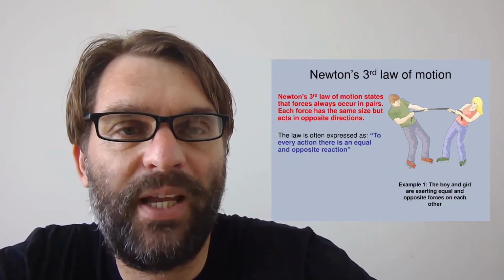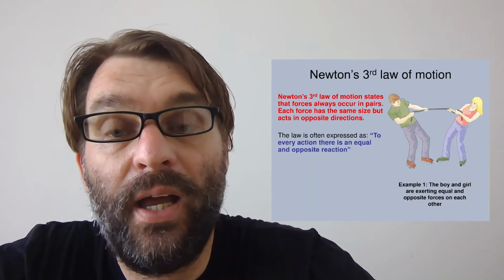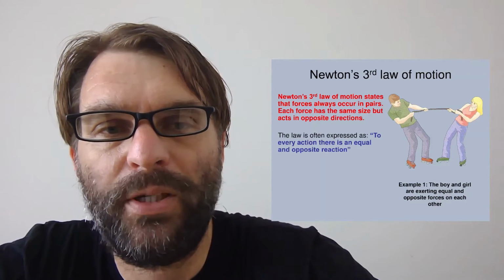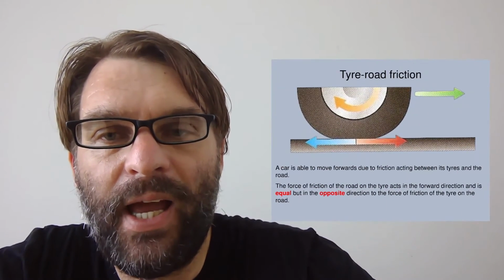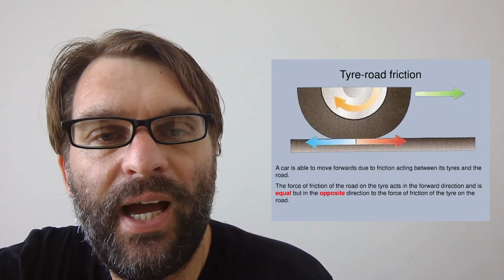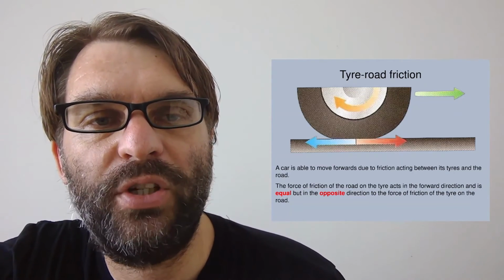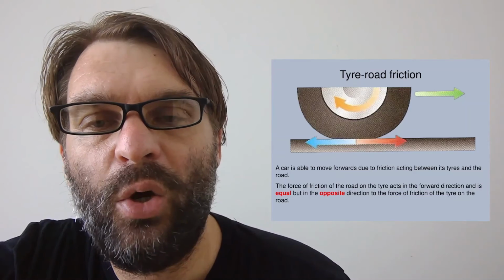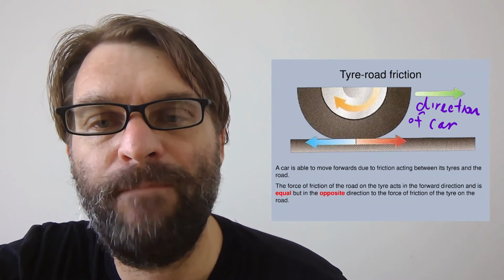Newton's Third Law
IGCSE Edexcel Physics Lesson on Newton's 3rd Law